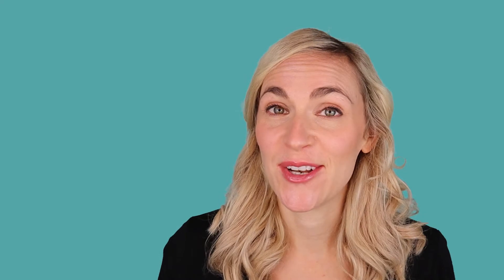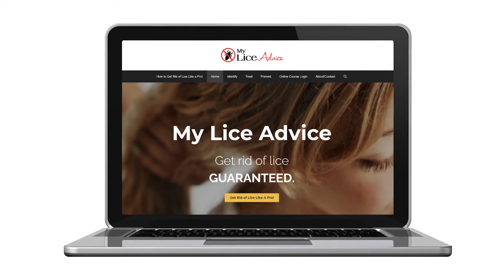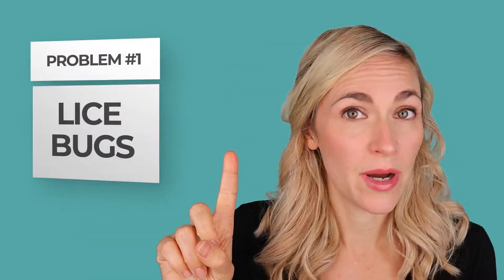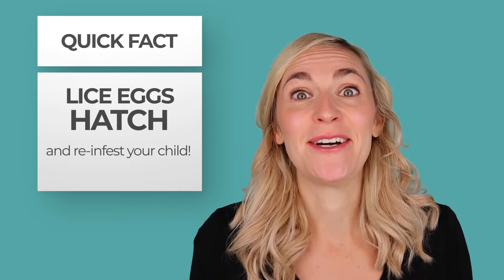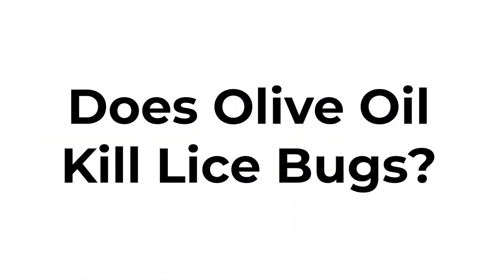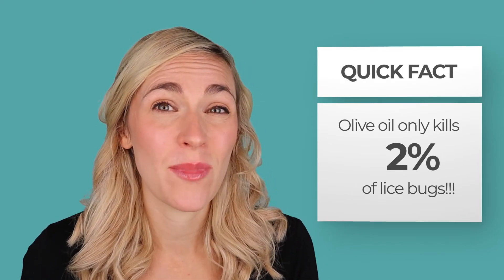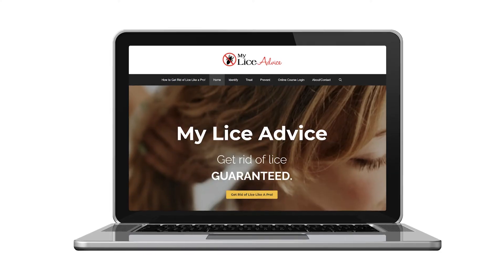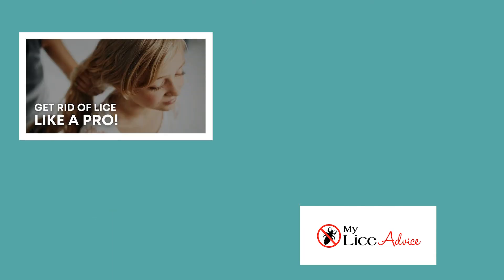Olive Oil For Lice Video Tutorial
Can you use olive oil for lice? Does Olive Oil kill lice bugs or nits (lice eggs)? How do you do it?

00:00 Why people struggle with lice
00:55 About My Lice Advice
01:31 Olive oil for lice basics
02:30 Olive oil for nits (lice eggs)?
03:40 Does olive oil kill lice?
04:22 What’s better than an olive oil lice treatment?

Olive oil is theorized to “smother” lice. But, in the studies olive oil on the hair for 8 hours only kills about 2% of lice bugs. Are you impressed? You shouldn’t be!

The problem with all home remedies (including olive oil) is that they only kill a small percentage of lice bugs and they don’t address the much bigger problem, lice eggs (also known as nits). If you don’t address lice eggs then they just hatch and re-infest your child over and over again.

I don’t recommend olive oil for a lice treatment because it doesn’t work. Sure, it’ll put lice into a “playing dead” or “hibernation” but as soon as the olive oil is rinsed those bugs will come right back to life again.

Instead, learn how to do a professional lice treatment on your child at home and get rid of lice in one treatment.

Get Rid of Lice Like A Pro is an online video course used by parents to cure their children of head lice (and super lice) in less than a day using the same technique used by lice professionals. No lice kits, no toxic chemicals, no retreatments. 100% Guaranteed to work!!

Each step of the professional technique is detailed and demonstrated by a lice expert in a series of short videos. You follow along on your child and by the end of the videos, lice is completely eliminated from your head and home. And it has a 100% money-back guarantee.

ABOUT YOUR LICE COACH: Theresa is a Registered Nurse, specializing in head lice. She has years of experience curing children of lice in her lice center and government work.  She is the creator of MyLiceAdvice.com, one of the top lice informational websites in the world and she teaches parents how to get rid of lice in less than a day in the Get Rid of Lice Like a Pro online course.